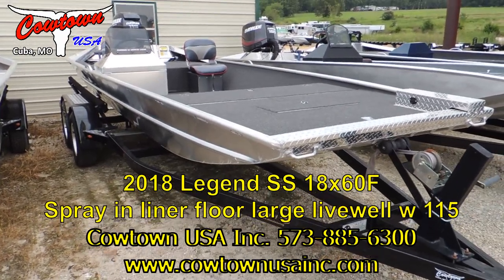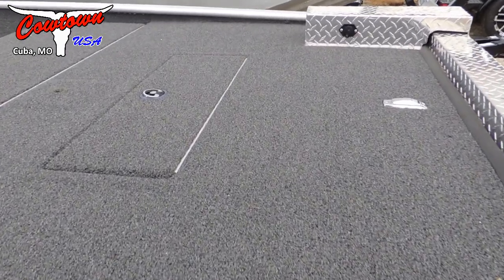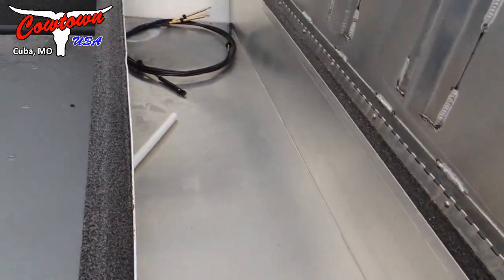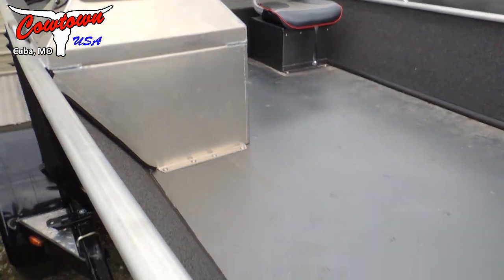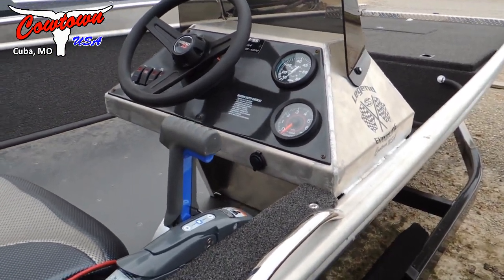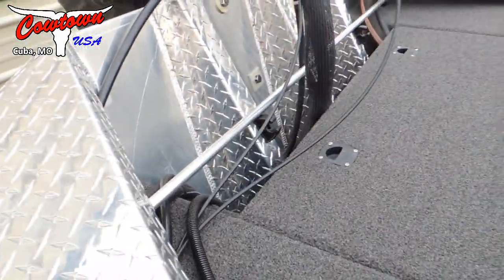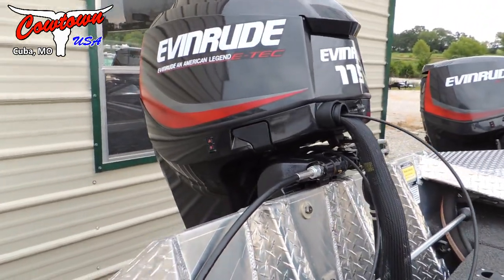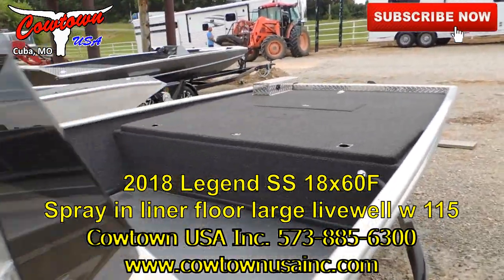2018 Legend SS 18x60F Spray in liner floor large livewell w 115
413 Daniels Rd.